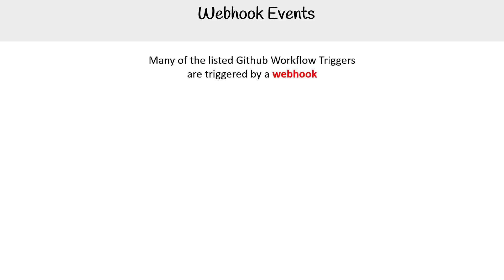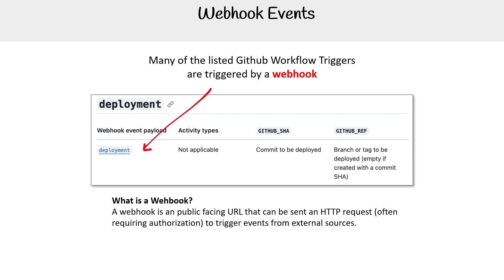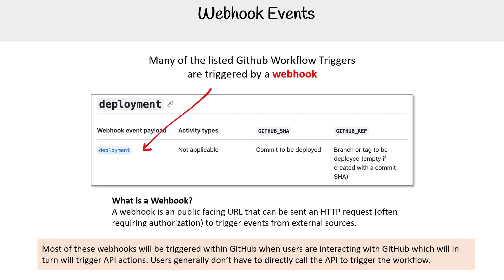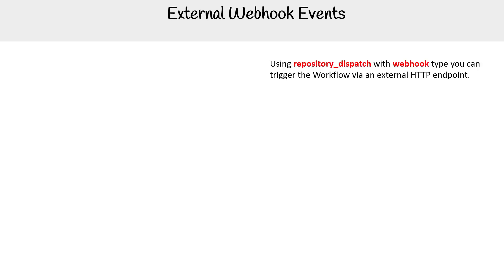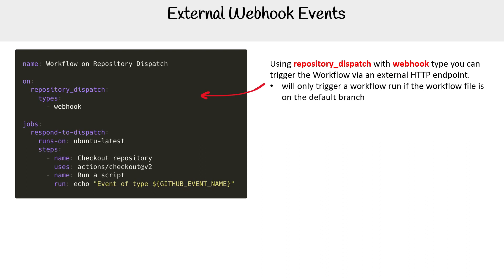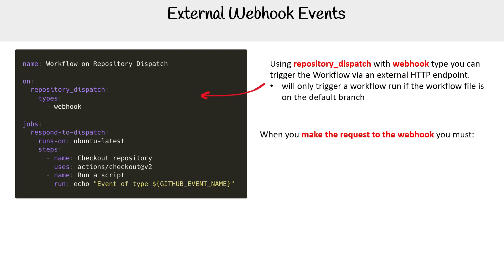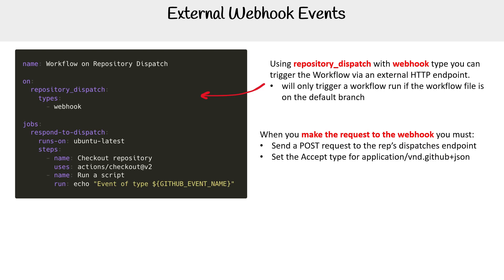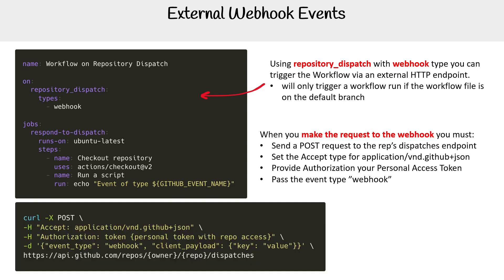Using Webhook Events in GitHub Actions – GitHub Actions Course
Learn how to configure webhook events in GitHub Actions to trigger workflows based on external API or service activity.

Get access to Cheat Sheets, Practice Exams, Quizlets, and Flashcards by enrolling in the full GitHub Actions course on ExamPro

As an officially verified certification content provider, we’re thrilled to offer an exclusive bonus with your purchase of the GitHub Actions course. This is a great opportunity to master the material and save on your path to certification.

Please note that discount vouchers are limited and are available on a first-come, first-served basis. Don’t miss this opportunity to advance your professional skills—secure your voucher today!